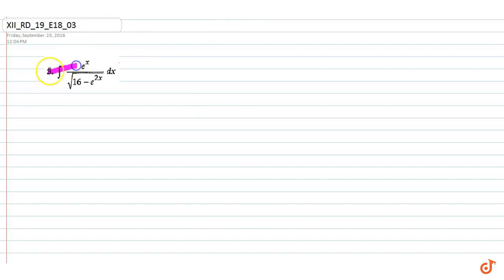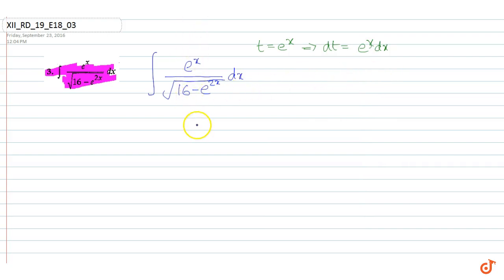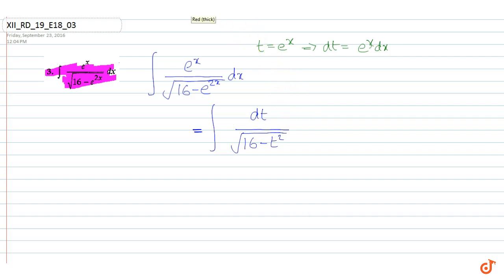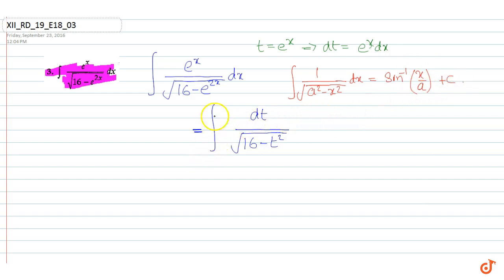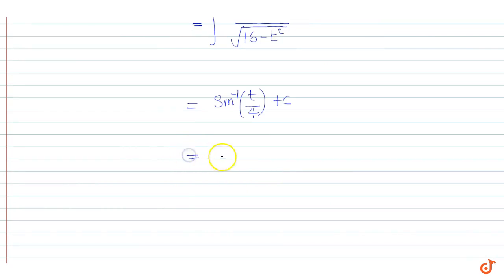Evaluate: `int(e^x)/(sqrt(16-e^(2x)))`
This is the Solution of Question From RD SHARMA book of CLASS 12 CHAPTER INTEGRALS This Question is also available in R S AGGARWAL book of CLASS 12 You can Find Solution of All Question From RD SHARMA and R S AGGARWAL book from class 6-12 on our app DOUBTNUT for Free

QUESTION TEXT

5:30 PM - Class 9

6:30 PM - Class 10

7:15 PM - Class 11

8:15 PM - Class 12

9:15 PM - Class 13 (DROPPERS)